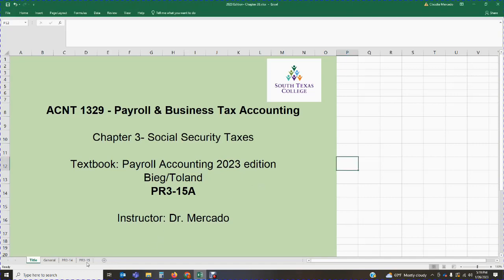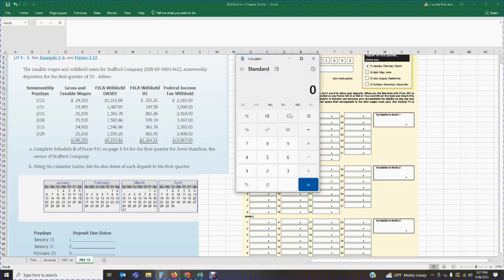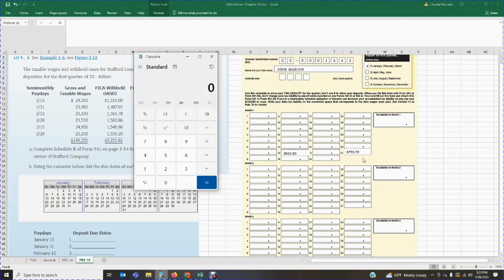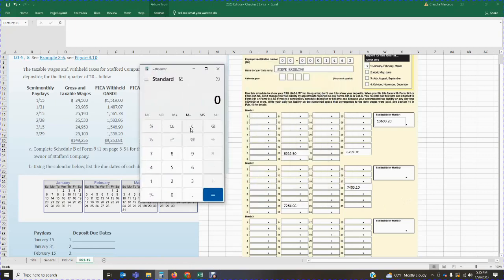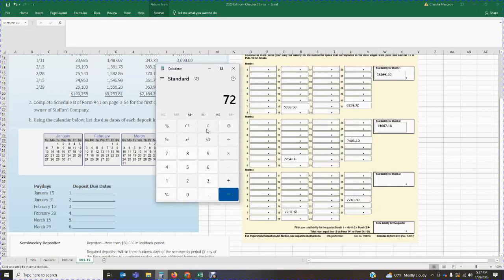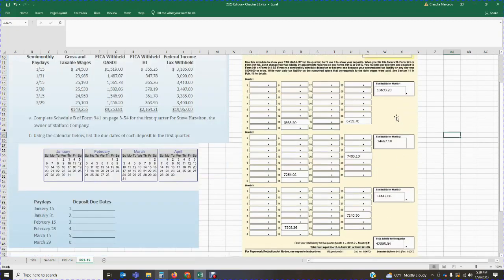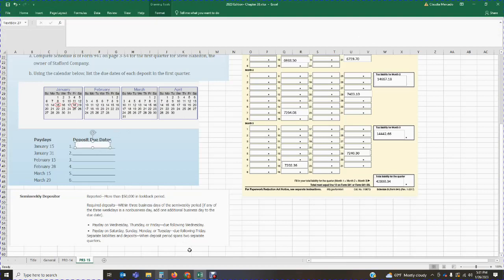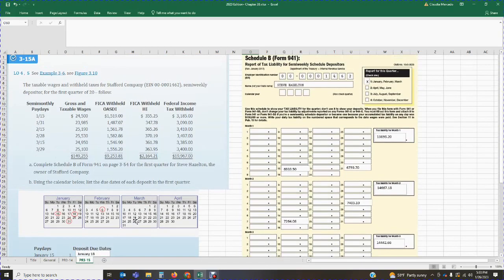2023 Payroll - Chapter 3B Problem 3-15A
2023 Payroll - Chapter 3B Problem 3-15A